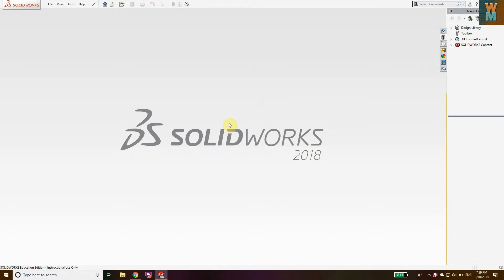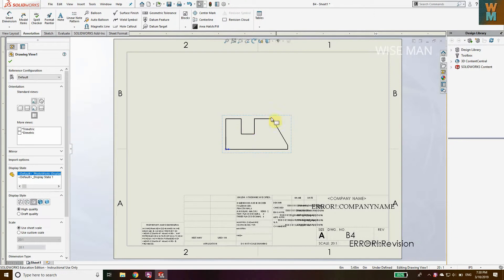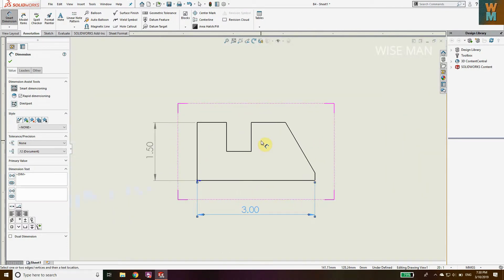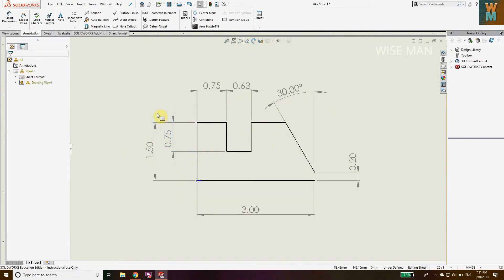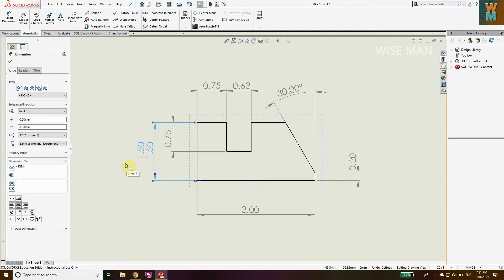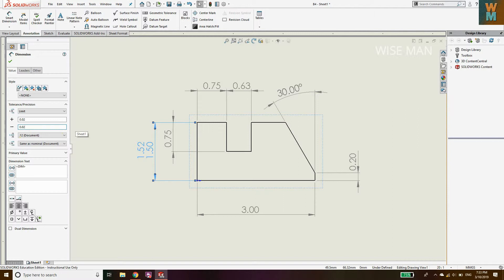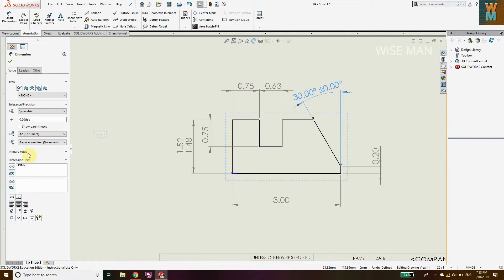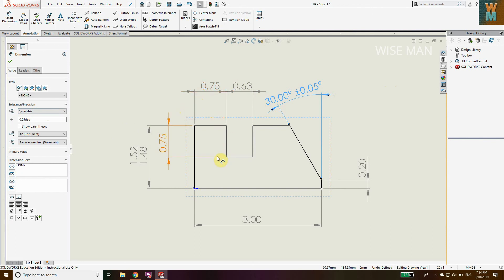SOLIDWORKS INTERMEDIATE TUTORIAL - LIMIT AND ANGULAR TOLERANCES IN SOLIDWORKS DRAWING DRAFTING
Learn to add Limit and Angular tolerances in SolidWorks drawing. It is a drafting technique that you must know.